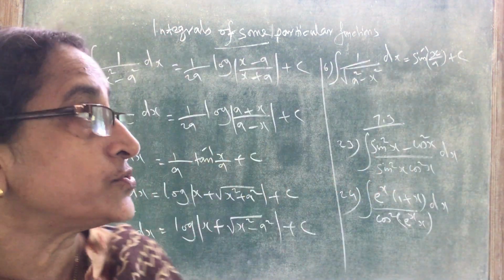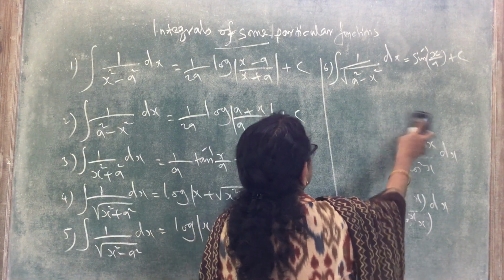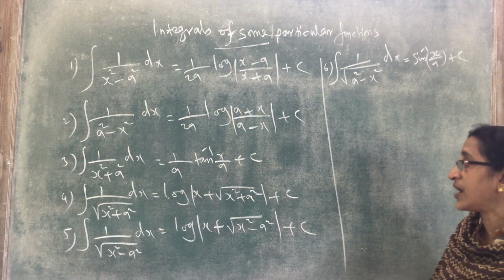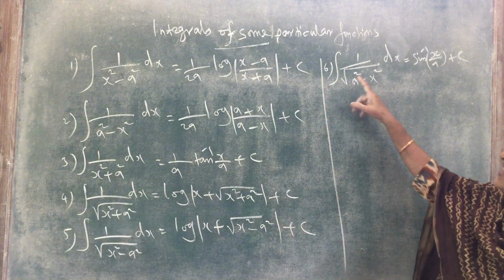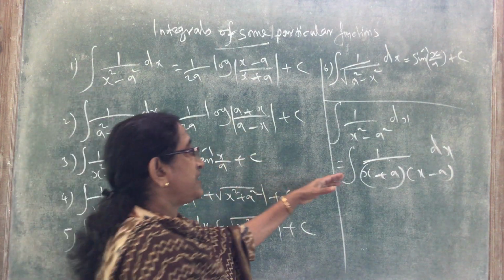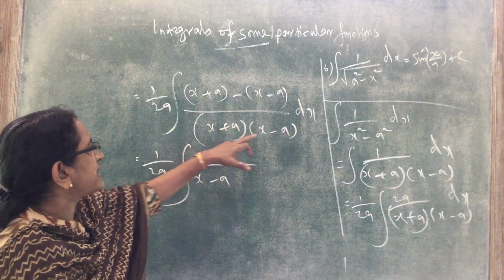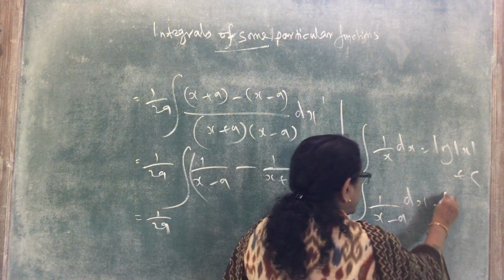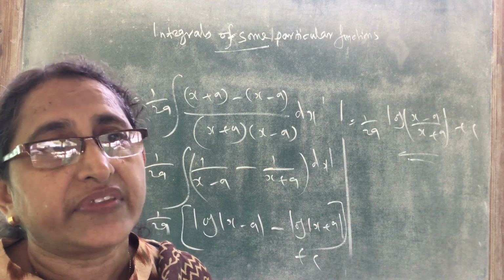Integrals of some particular functions 1